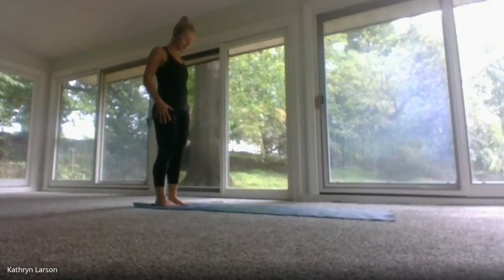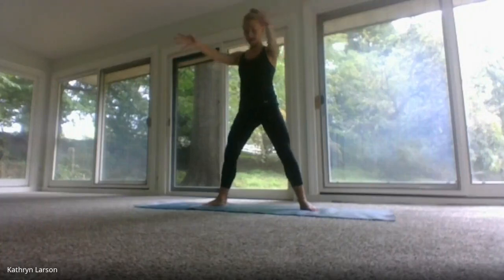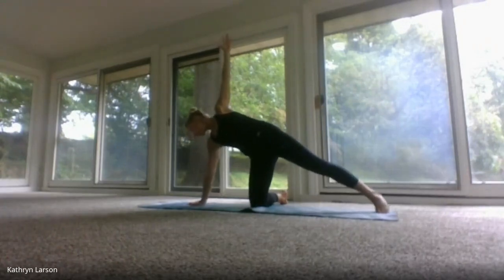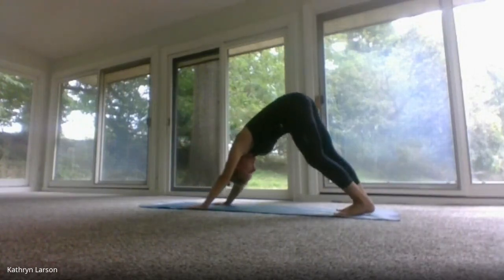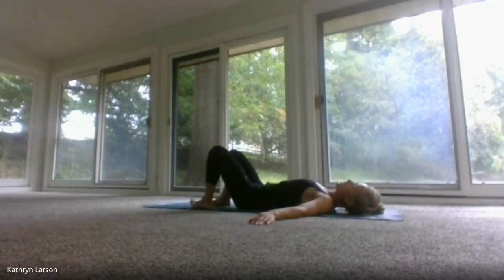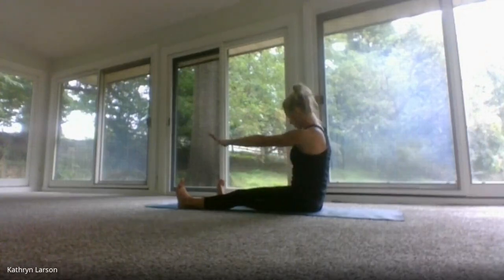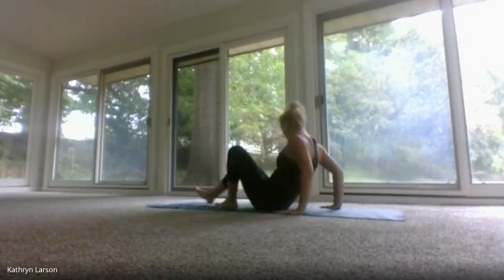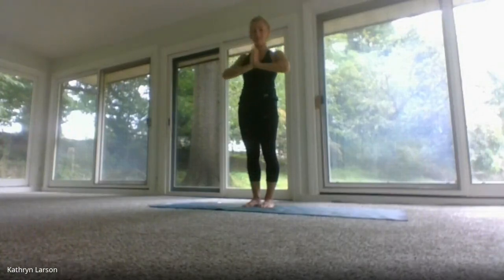Introductory Pilates with Katie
Learn the moves as you work through this 45 minute introductory pilates class with Katie!

Please consult your healthcare professional before starting any physical exercise and periodically review your status and program with your healthcare professional. By voluntarily participating in classes or events, accessing and/or viewing the provided content, you certify that you are capable of performing physical exercise with full knowledge of the risks involved. You understand that you will be fully responsible for complying with any restrictions prescribed for you by your healthcare professional.

By voluntarily participating in classes or events, accessing and/or viewing the provided content, you hereby agree and acknowledge that Vanguard and EXOS and their respective subsidiaries and affiliates, respective directors, officers, employees, agents, contractors and sponsors and their respective successors and assigns ("Released Parties"), shall not be responsible nor liable for any personal injuries, death, or property damage, accidental or otherwise. In consideration for participating, in classes or events, accessing and/or viewing provided content, you hereby agree to: (i) waive any and all claims against the Released Parties; (ii) assume all risk; and (iii) indemnify and hold harmless the Released Parties from and against any and all claims, suits, losses, or related causes of action for damages, including but not limited to, such claims, that may result from any personal injury, death, or property damage, accidental or otherwise, during, or arising in any way from participating in classes or events, accessing and/or viewing the provided content, whether the same be known or unknown or anticipated or unanticipated, except to the extent such claims result from the negligence or willful misconduct of the Released Parties.